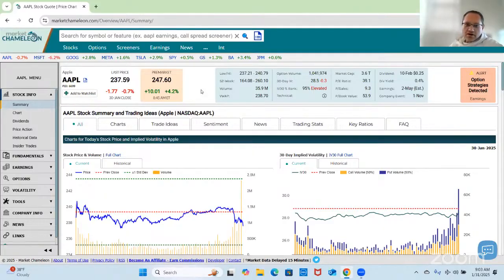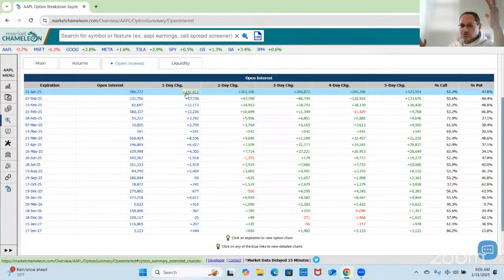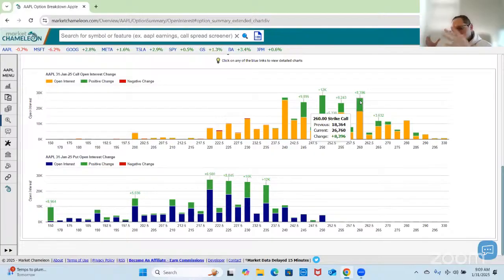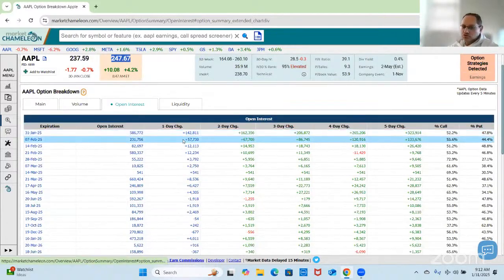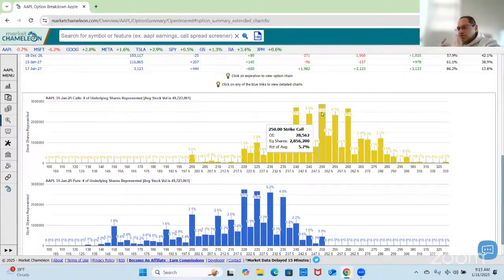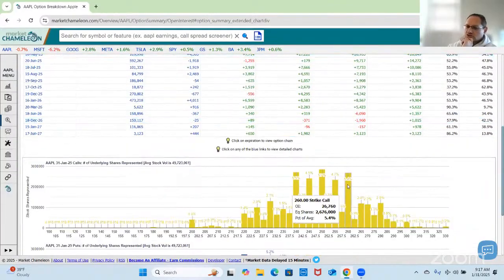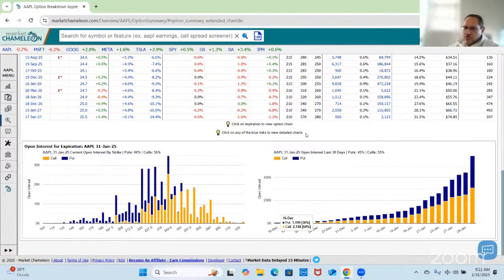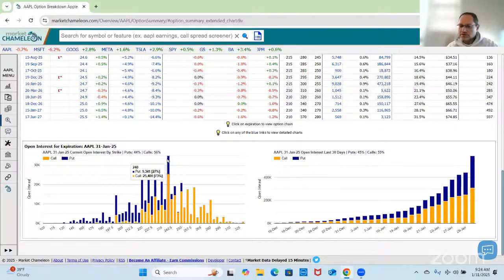How to Read Options Open Interest | Market Chameleon Open Interest Tool Walkthrough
⚠️ Re-Release Note: While the Apple ($AAPL) market data shown in this webinar is from a previous session, the core strategy, visual analysis methods, and practical use cases demonstrated here remain 100% relevant today. Watch this breakdown to master Market Chameleon’s Open Interest Analysis Tool and apply these timeless techniques to current stock movements!

🔍 Overview
In this deep-dive webinar re-release, Dmitry and Will demonstrate how to leverage Market Chameleon's Open Interest Analysis Tool to uncover critical insights into options activity. Open interest tracks outstanding contracts where positions and risk are actively managed. Understanding how to distinguish new position formation from routine daily volume is essential for spotting market sentiment and potential support/resistance zones.

Using Apple ($AAPL) as an illustrative case study, you’ll learn how to analyze daily open interest shifts, interpret visual strike distribution charts, and evaluate how market makers rehedge around heavy open interest concentrations.
💡 Why Open Interest Analysis Matters

Identify Key Price Level Pivots: Pinpoint major call and put concentrations that act as institutional magnets or barriers.

Understand Market Maker Dynamics: Grasp how delta/gamma rehedging near high open interest strikes can accelerate or damp volatility.

Separate Volume from Positioning: Learn why big volume days don't always translate to new open positions.

📊 Resources & Links:
🔗 Explore the Market Chameleon Open Interest Tool: [Insert Link Here]